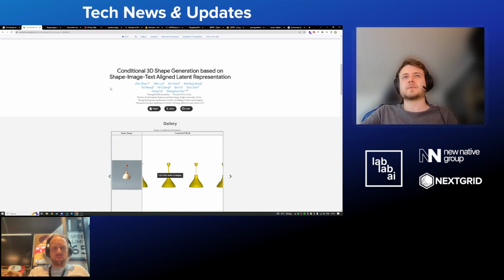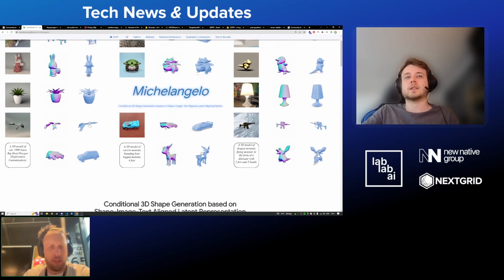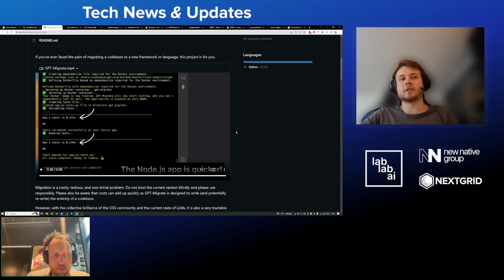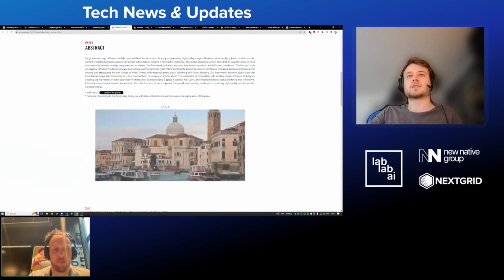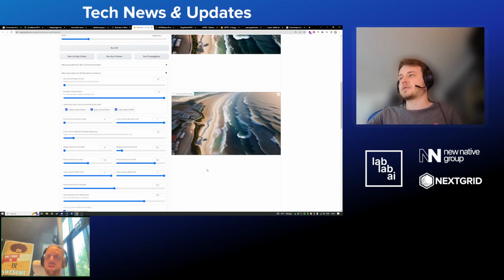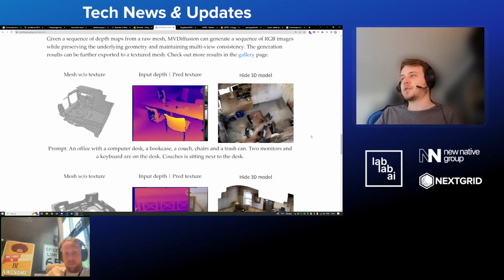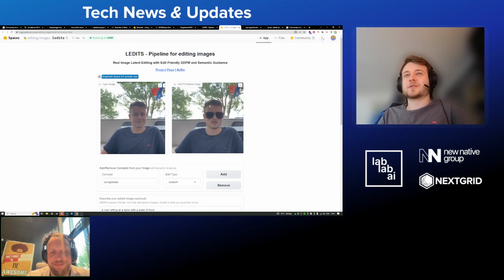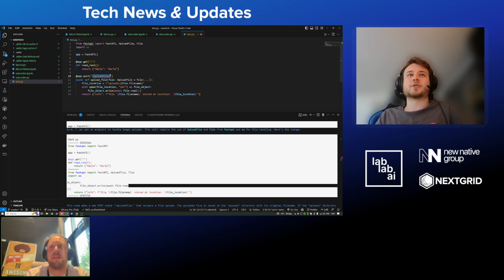New in AI? AI Discoveries That Will Make You Go 'WHOA'! 04.07.2023